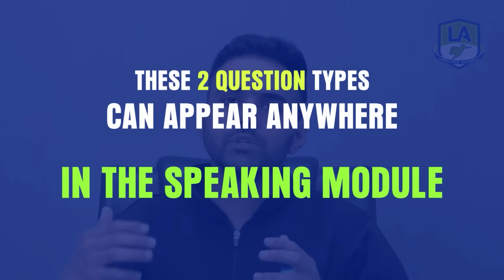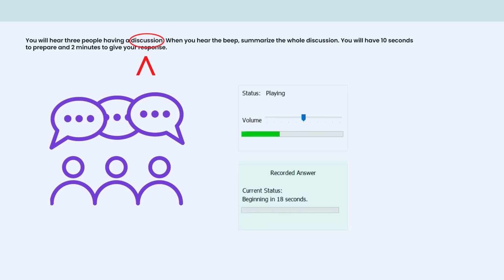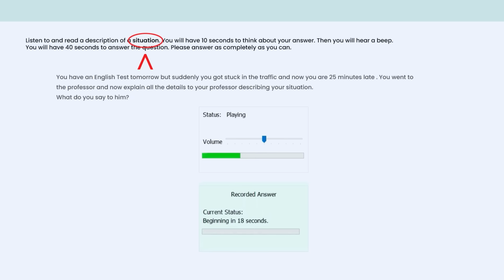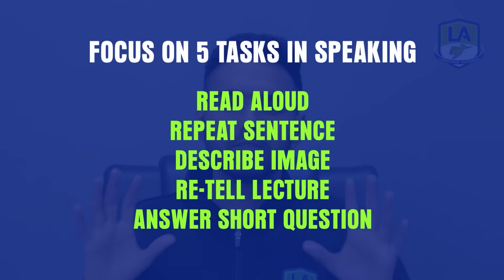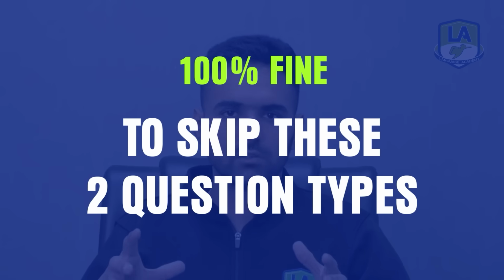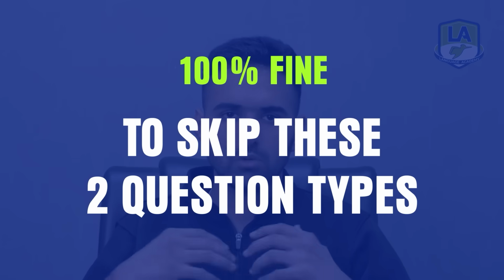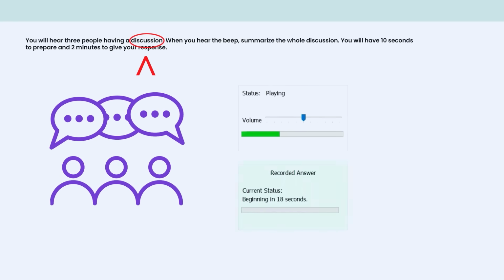(Changes) PTE Speaking Changes | New Questions | Do’s & Don’ts | Language Academy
PTE Speaking Changes | New Questions | Do’s & Don’ts | Language Academy

In this Video our PTE | NAATI Expert Varun Dhawan shares the New Update for PTE Academic and PTE UKVI. You will get a detailed explanation about this update, which is for PTE Speaking module. Watch this video to learn more about the changes and get Tips and Tricks to help you crack your PTE Test in First Attempt.

Two New Question Types in PTE Speaking:
I. Respond to a situation.
II. Summarize group discussion.

𝗢𝘂𝗿 𝗕𝗿𝗮𝗻𝗰𝗵𝗲𝘀:
Parramatta, Jalandhar, Gurdaspur, Amritsar, Kurukshetra, Sirsa, Sri Ganganagar, Barnala, Bathinda, Jaipur (Rajasthan), Butwal (Nepal), Pokhara (Nepal) & Online.